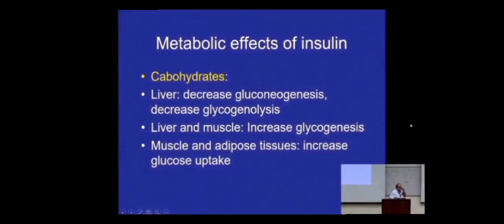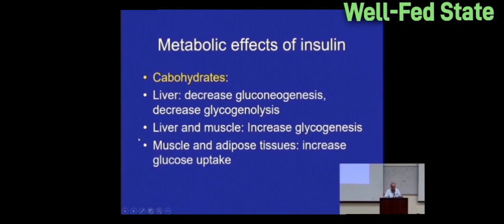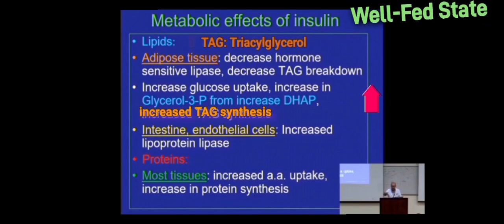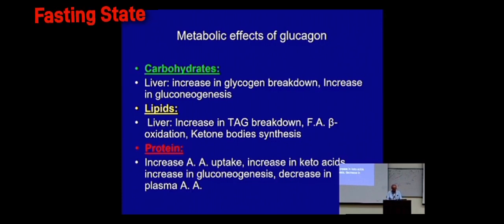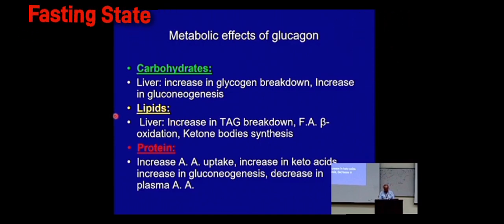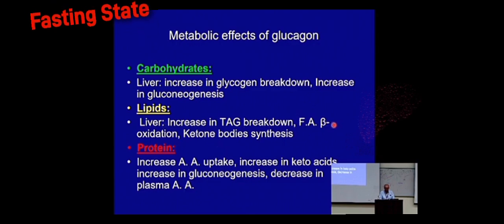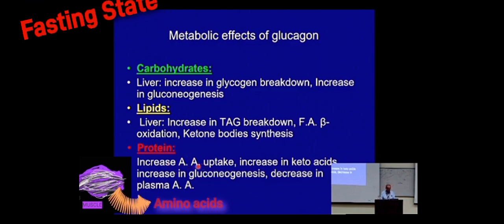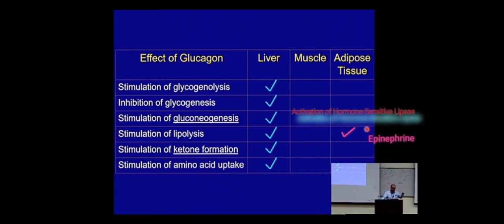Metabolic Effects of Insulin, Glucagon & Epinephrine: A Summary @Metabolism Made Easy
This podcast summarizes the effects of insulin on carbohydrate and lipid metabolism in the well-fed state as well as the effects of glucagon and epinephrine on metabolism in the fasting state.